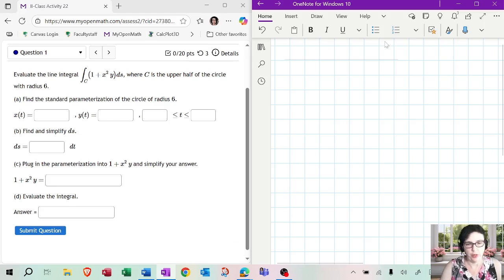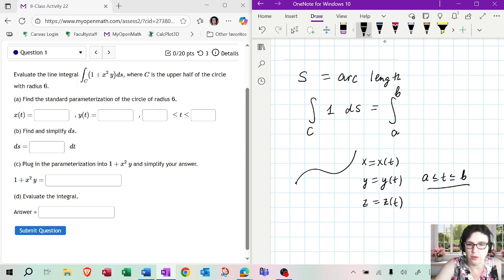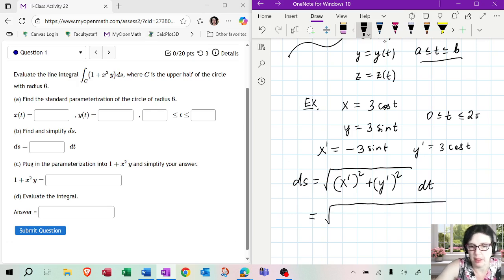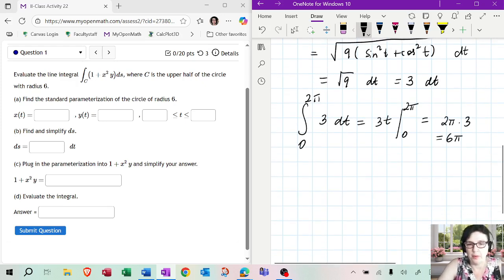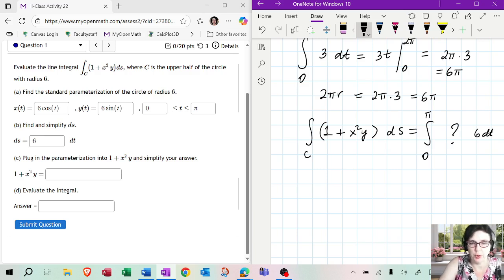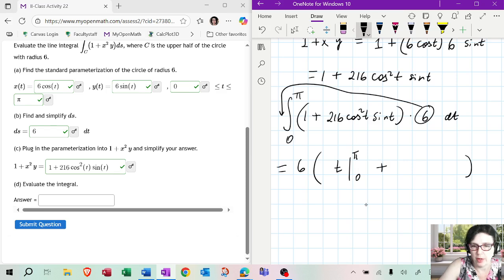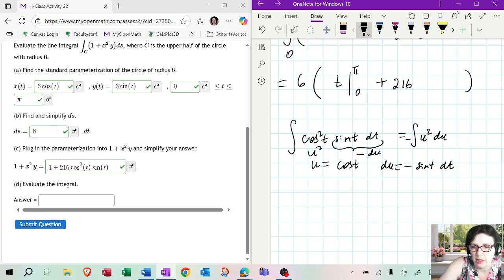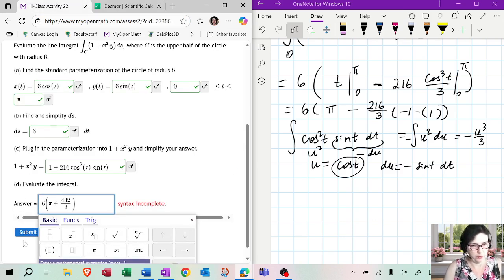Integrating Over a Circle with Respect to Arc Length